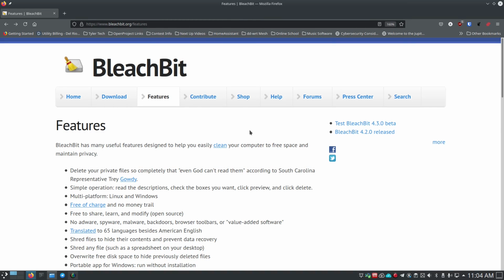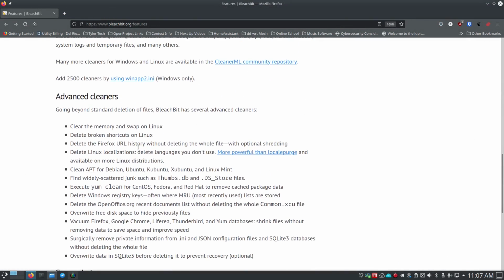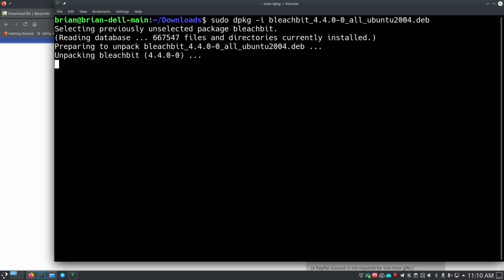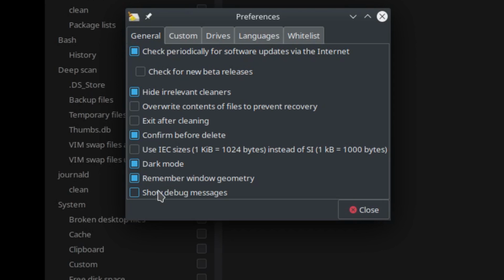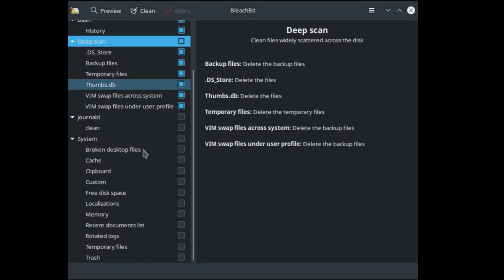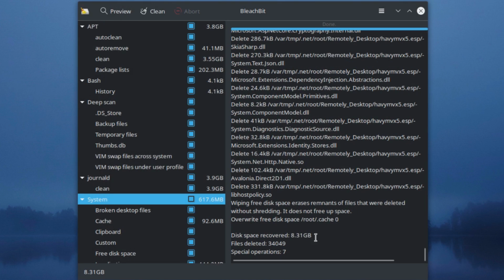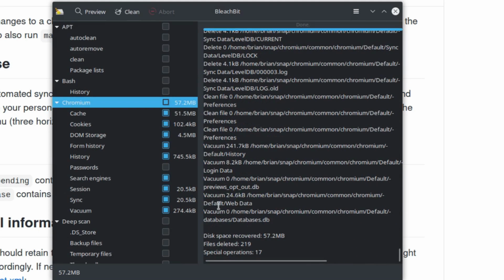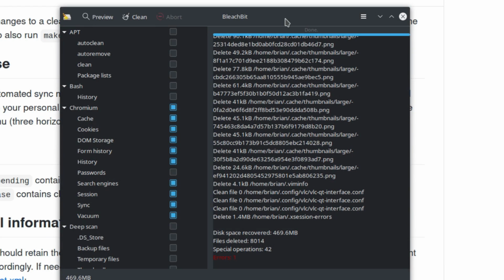Bleachbit - Open Source, Privacy Minded System Cleaning tool for Windows, Linux, and MacOS!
bleachbit is an excellent, Open Source tool, which allows you to clean your system, files, cache, browser data, folders, temporary files, and more.  It does it so well that a South Carolina Representative said "..even God can't find them...".

It is truly a tremendous tool.  Using it as a portable app on a thumbdrive for Windows machines is an excellent way to maintain better performance, security, and to be more comfortable using another person's PC to check things like email or other web applications where caching may be a security / privacy concern for you.

=== Links ===
Bleachbit Homepage

=== Timestamps ===
00:00 Beginning
00:09 Introduction to Bleachbit
02:40 Thanks to all of my Patronss at Patreon, and my Subscribers on YouTube
02:15 Downloading and Installing Bleachbit
05:35 Bleachbit Settings Overview
08:15 The Bleachbit for Admin UI and Usage
10:41 Run our first cleaning
12:20 Review the Results
12:55 The Hamburger Menu
14:00 Non-Admin Mode with Bleachbit